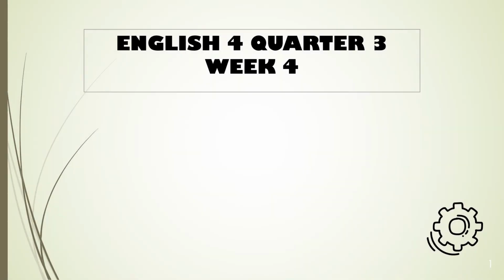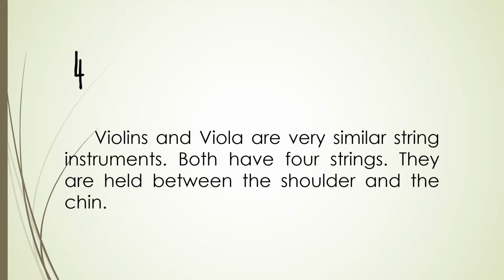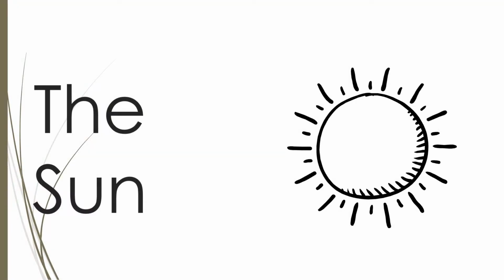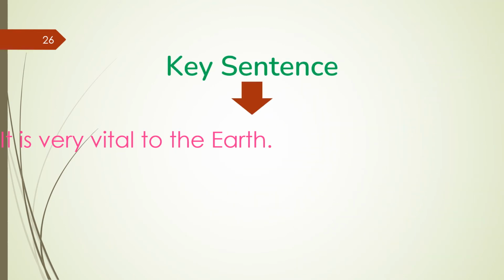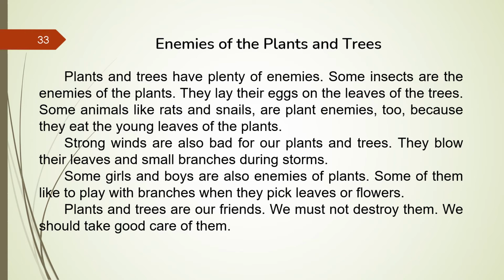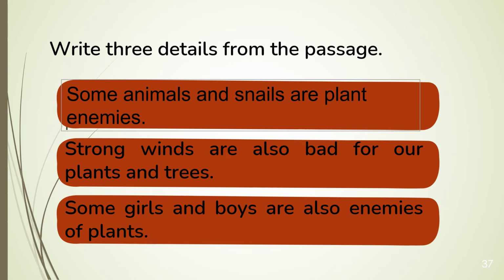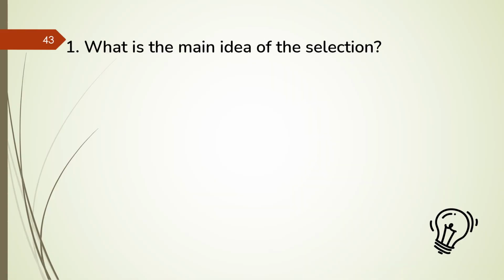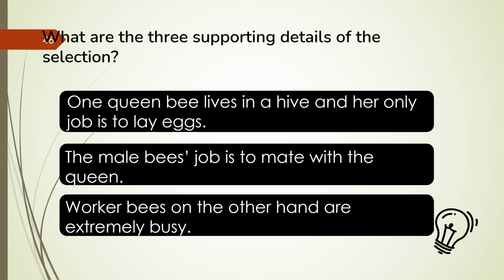ENGLISH 4 QUARTER 3 WEEK 4 Main Idea, Topic Sentence, Supporting Details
This lesson is for grade 4 pupils and it is about main idea, topic sentence and supporting details of text read